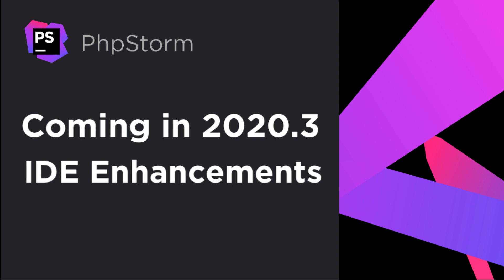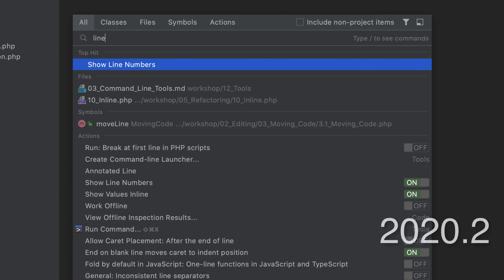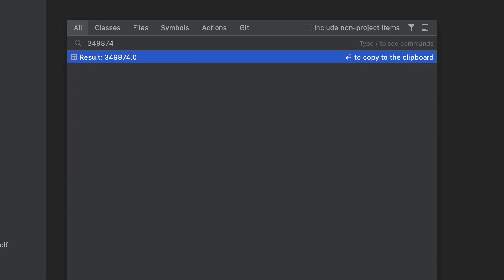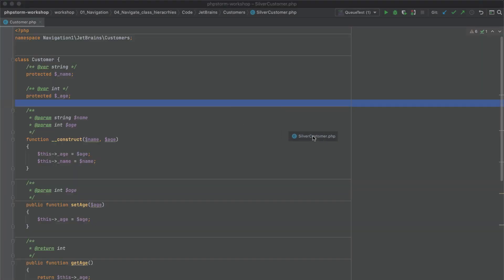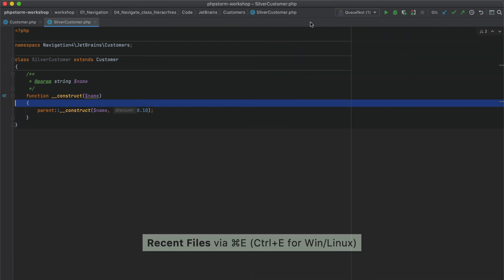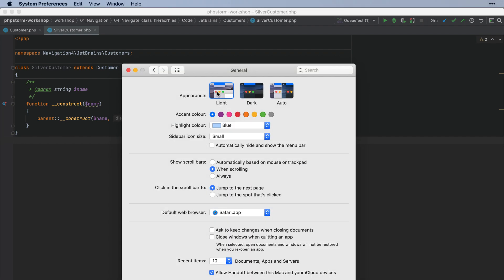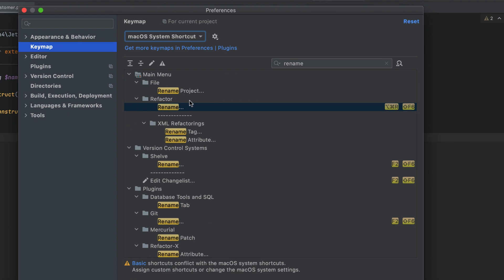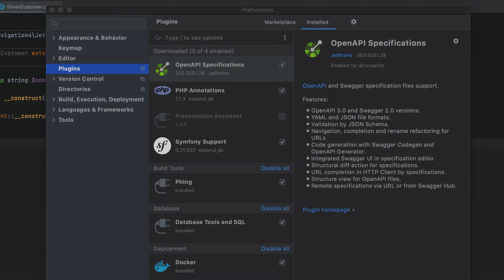Coming in PhpStorm 2020.3: IDE enhancements – EAP | Season 2020.3, Episode 3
Simple math and Git history in Search Everywhere, plugins enabled per project, system shortcut keymap for macOS, theme synced with OS.

Important! PhpStorm EAP builds have not been fully tested and may be unstable.

- EAP builds are free to use but expire 30 days after the build date.